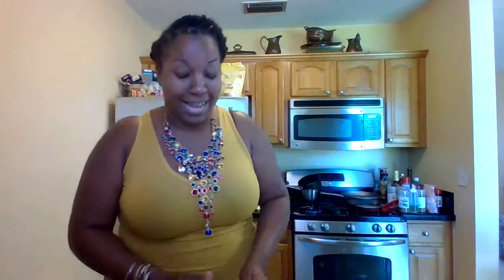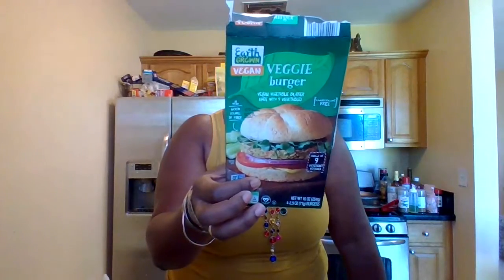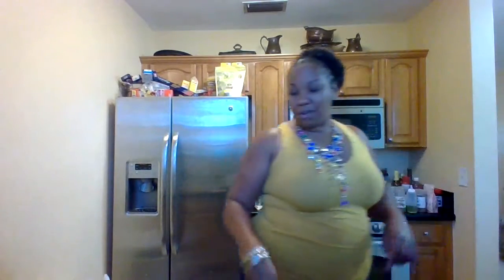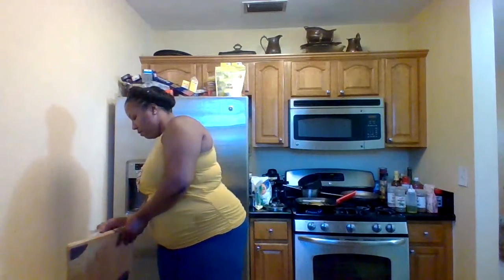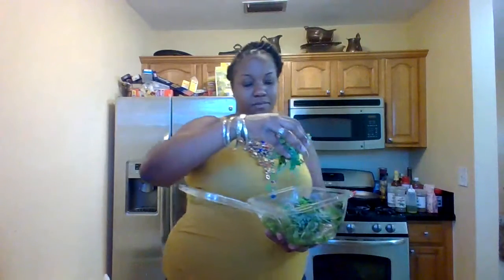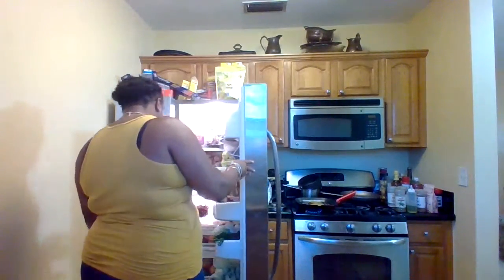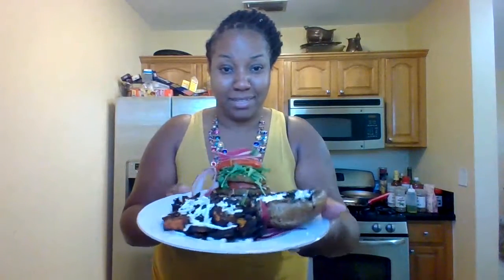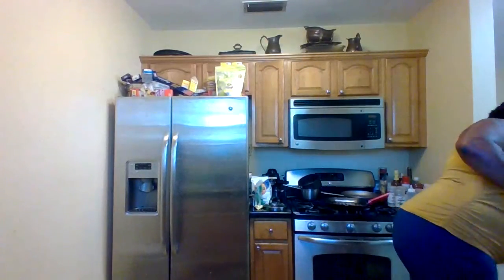Doble Hermosa Burger Con Papita De Zanahoria plantbased Double Awesome Burger w/ Carrot Fries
Familia!

By far - Chef's Favorite! I am soooooo fulfilled! Funny story! The carrot fries were no supposed to burn, but they taste soooooo good!!! LOL! First time for everything! You definitely fry for only 15-minutes. I went over 5-minutes! LOL! I was having too much that I forgot to check on them! Nevertheless, they taste amazing :)

Main ingredients:
1. Portobello Mushrooms
2. Arugula
3. Tomatoes
4. Purple Onions
5. Carrots
6. Veggie patties

Dip Sauce:
1. Greek yogurt
2. Lemon Juice
3. Black pepper
4. Dash Lemon pepper (with onion and Garlic)